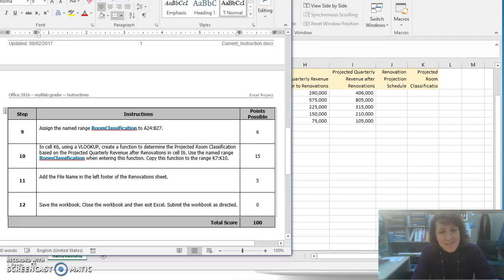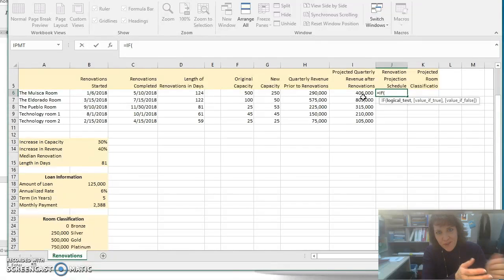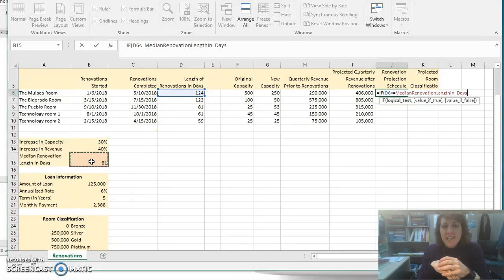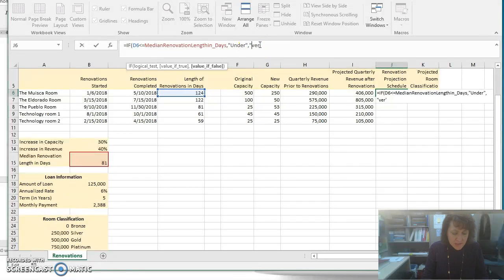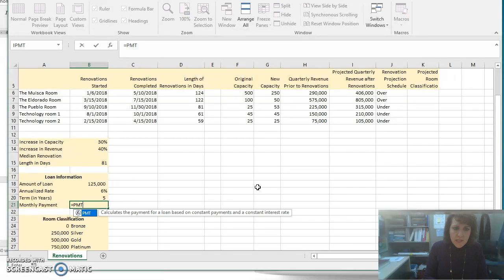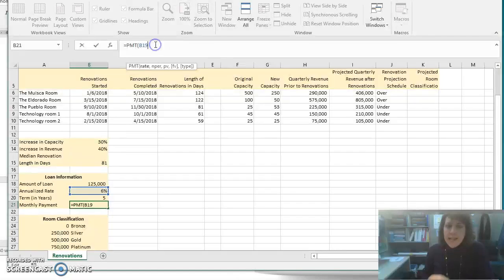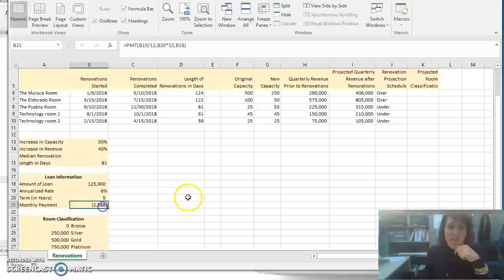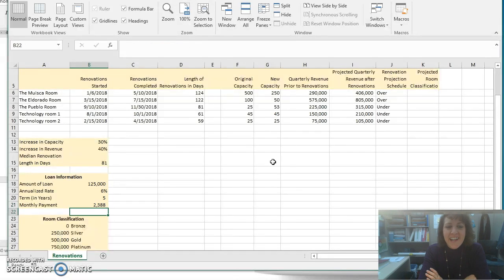Ch. 3 Problem Solve Steps 7 and 8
Madison College; Penny Johnson; Business Spreadsheet Applications; Excel